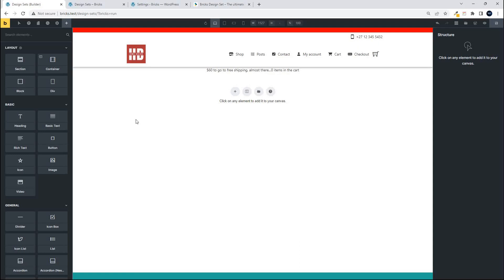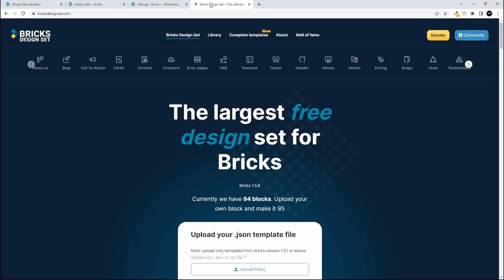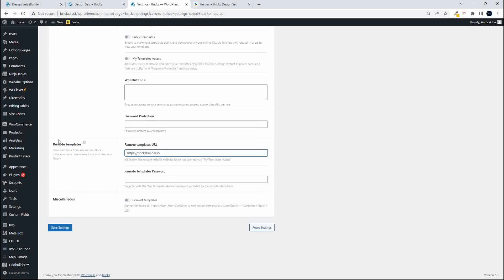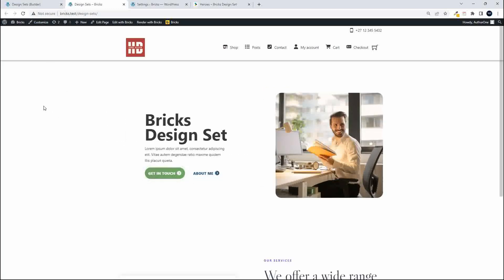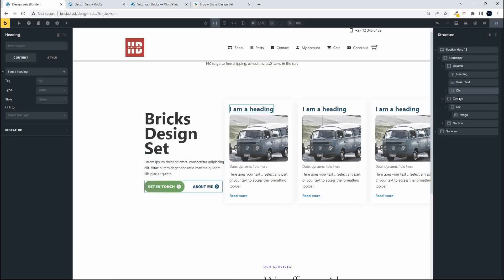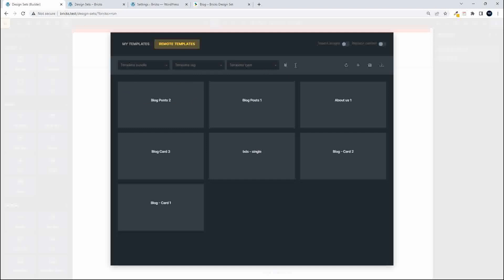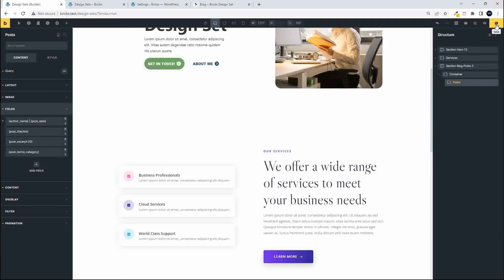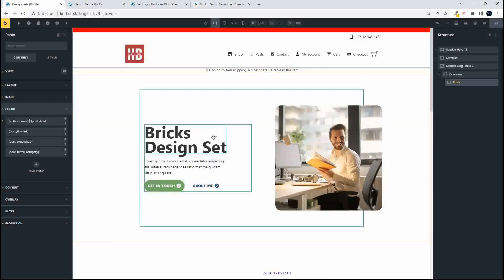Bricks Builder Free Design Sets - How to access the default sets & connect to third party websites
How to access the default Bricks builder design sets and connect to sets on other websites. If you know of any design-set websites, please add them in the comments below.

This is a community based site and anyone is invited to upload their designs.